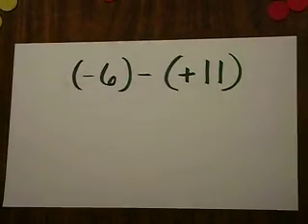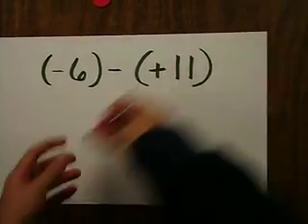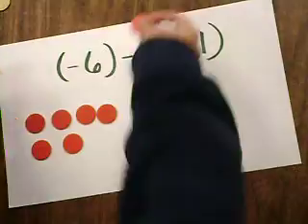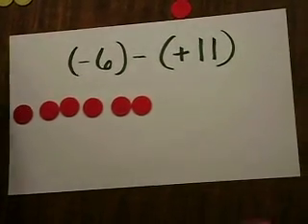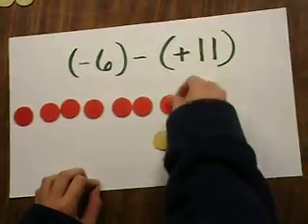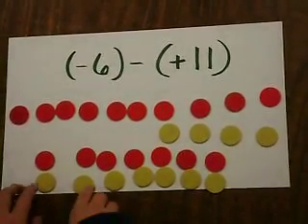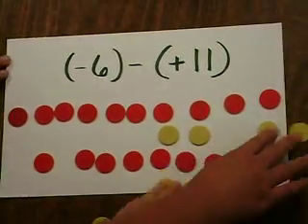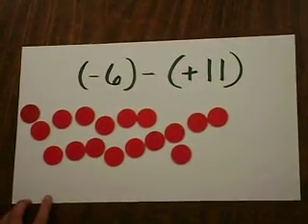Subtracting Integers Using Tiles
Two grade 7 students explain how to subtract integers using colored tiles.